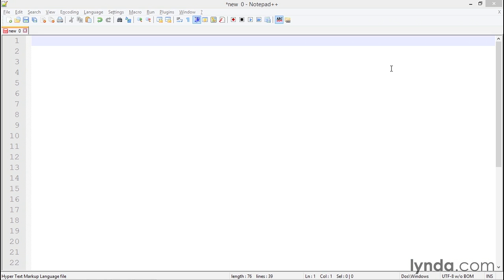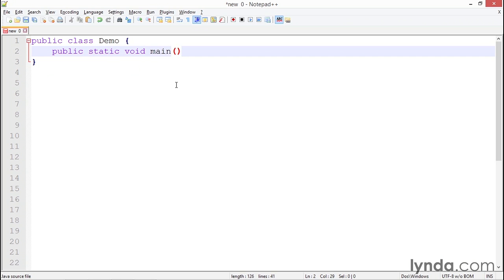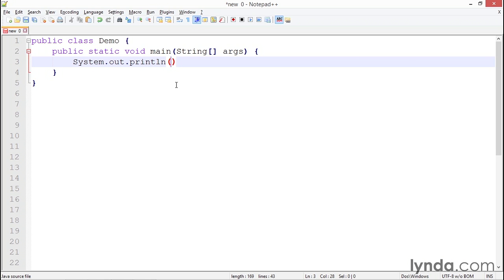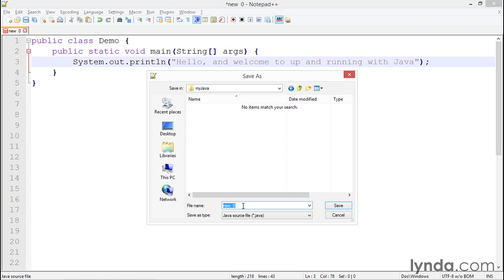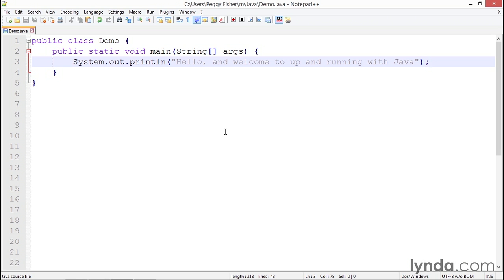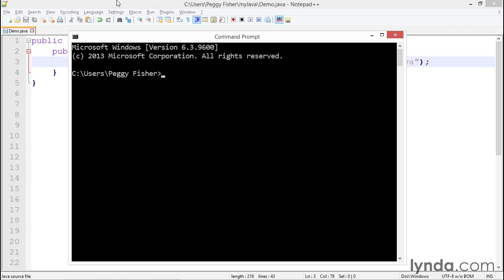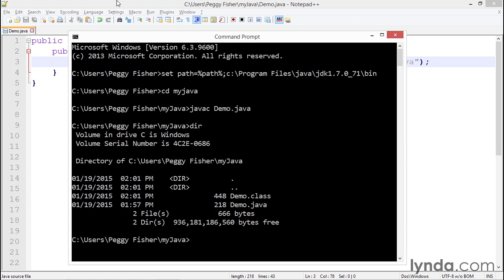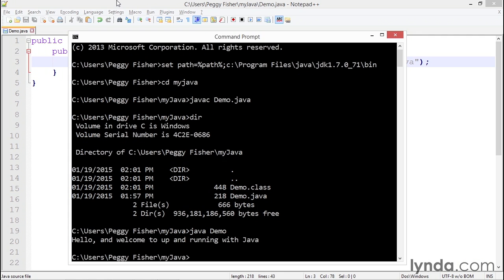009 Command line programming with Java